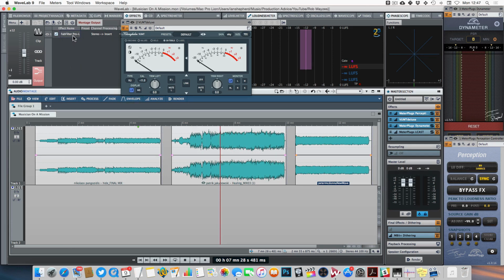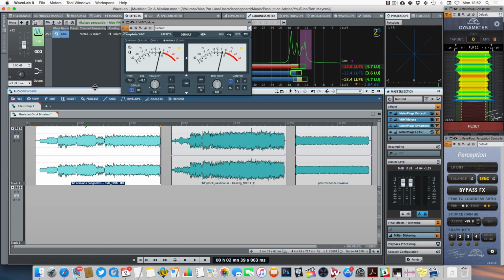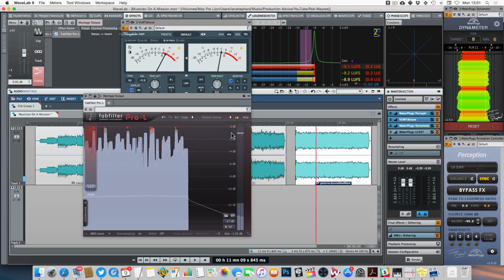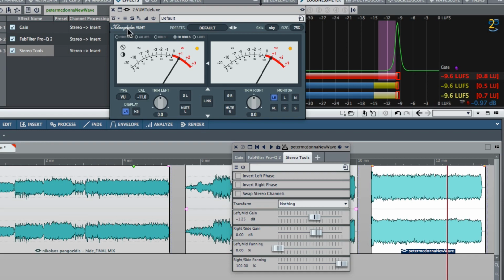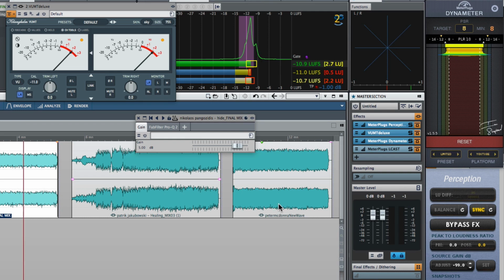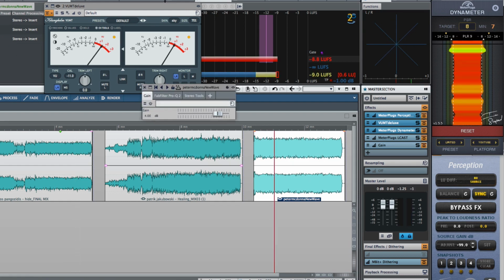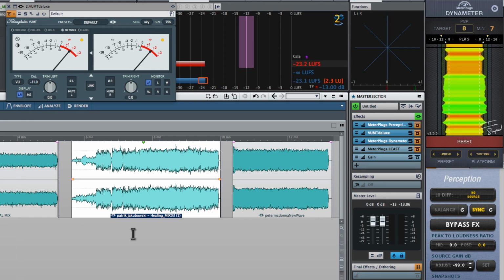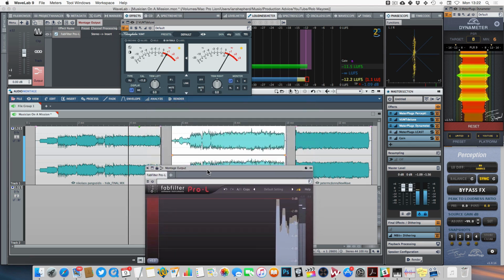The Power of Mastering Your Mix (Using Just TWO Plugins) | musicianonamission.com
Mastering isn't a dark art.

Still, most of the time, it's best to leave it to the professionals...

It's the most logical step if you want your music to sound the best it can.

But sometimes you don't have the time or money to hire a mastering engineer, and you have to master your tracks at home.

In that case, this could be the missing step to making your mixes sound great on any speaker system.

So, what is mastering? Do you need a ton of gear?

Not at all.

With just an EQ and a limiter, you can make your mixes sound way more professional.

I asked my friend Ian (a professional mastering engineer) to make an in-depth video for you.

Inside, he covers the fundamentals of mastering...

..and how to master your tracks with just TWO mastering plugins.

You'll learn:

- Why balancing levels before applying EQ is critical
- How to set up a mastering limiter
- An easy tip to help you optimize levels and EQ
- Ian's must-have mastering plugin recommendation (don’t worry, it's surprisingly affordable)
- How to master your tracks for online streaming services